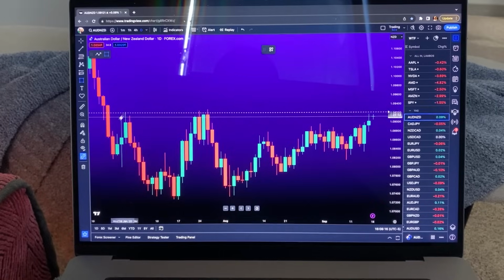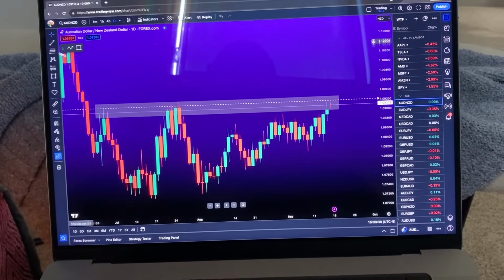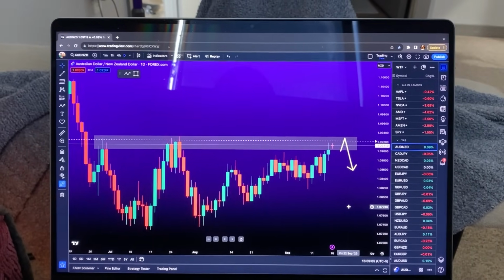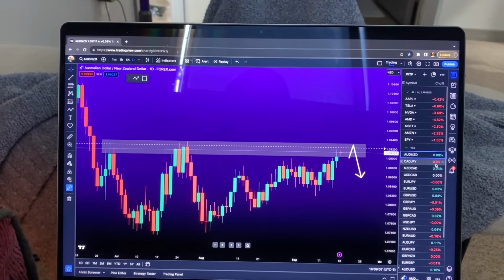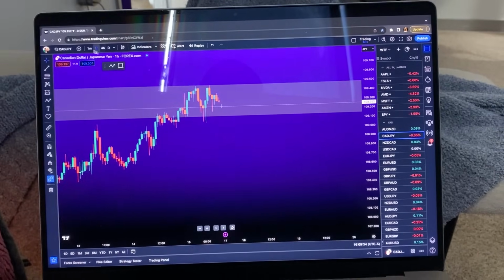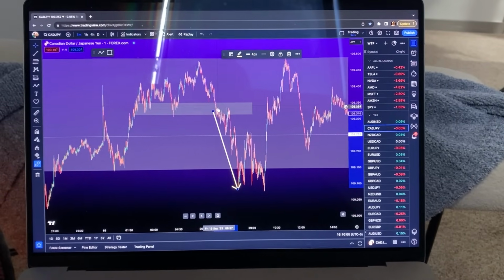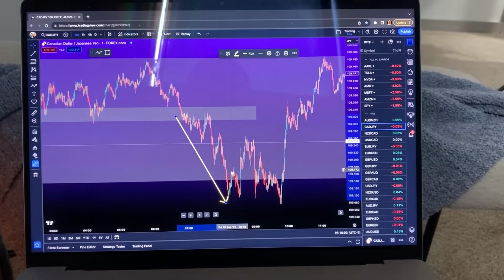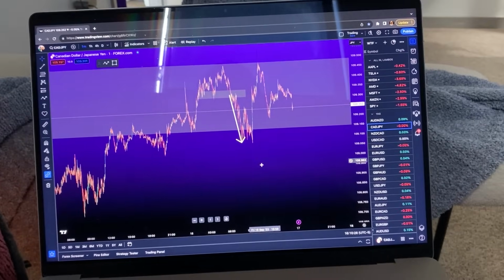if ur legit totally lost in forex trading, start here lol